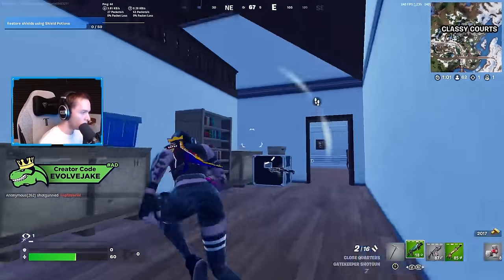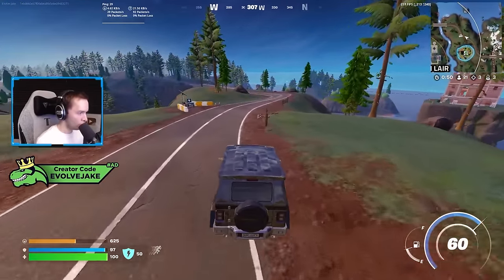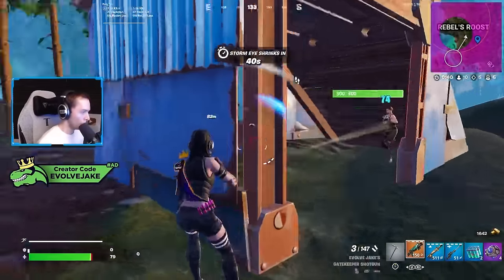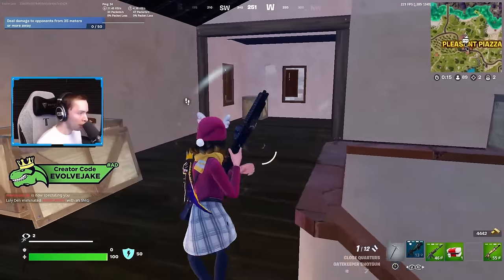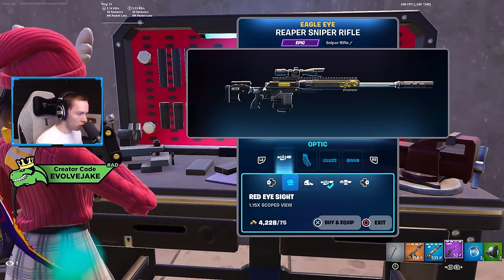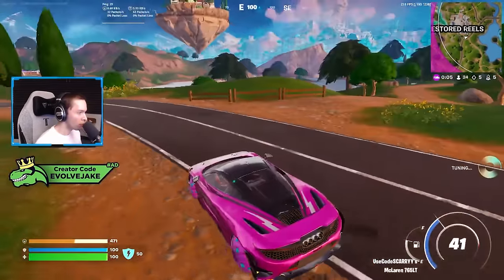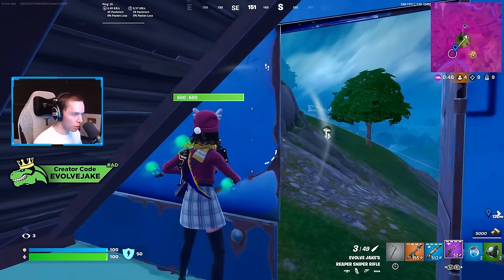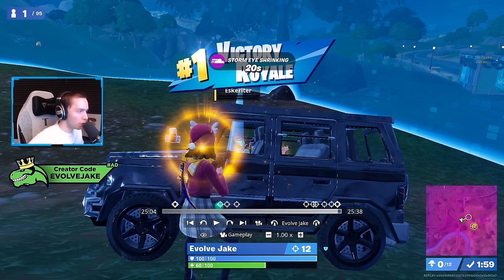Zero Build Unranked to Unreal Ep: 6 (Zero Build Tips & Tricks)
In this video I played Zero Ranked and recorded my progress as I go from unranked to unreal. In this videos I also try to explain what im doing in game and give zero build and zero build ranked tips over the course of the games. Let me know down in the comments below if you enjoy this series and would like to see more.

Game 1 0:00
Game 2 17:01